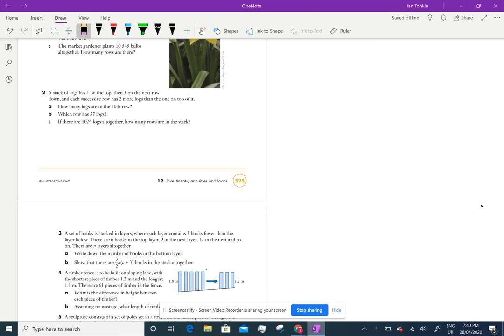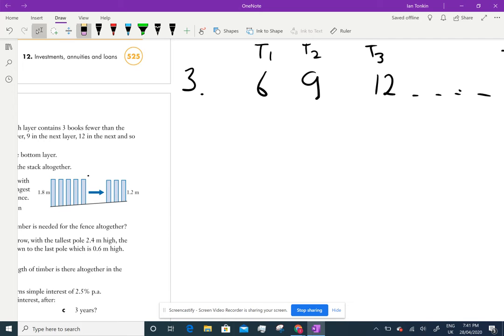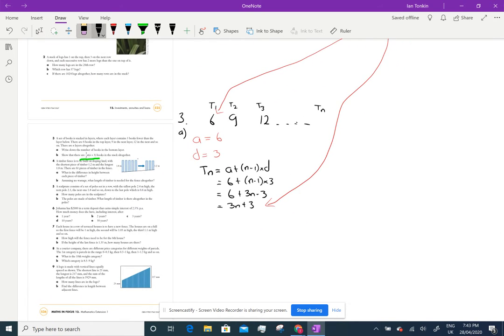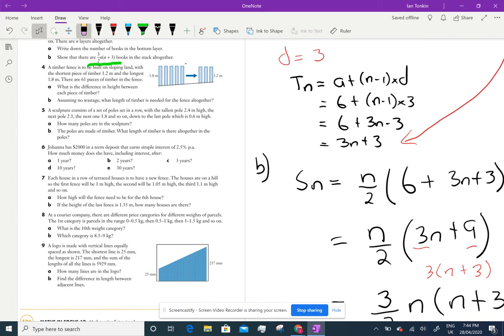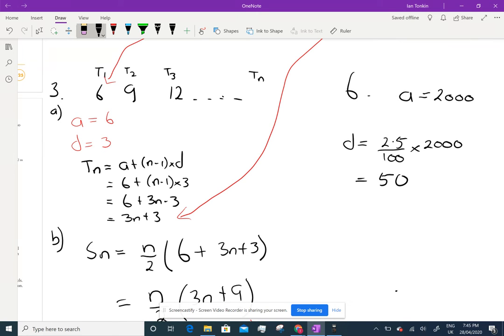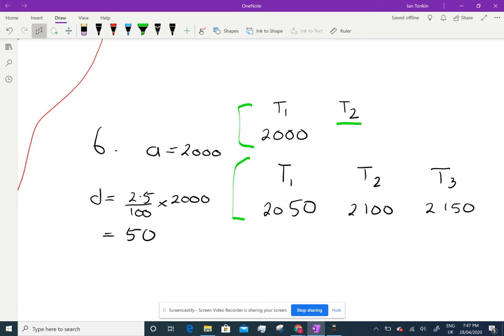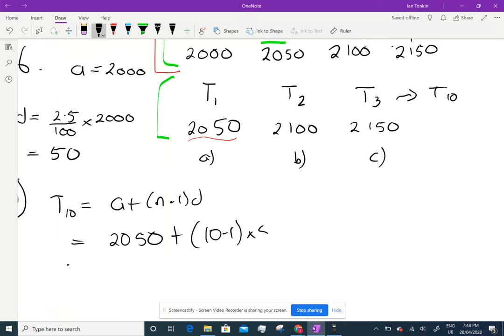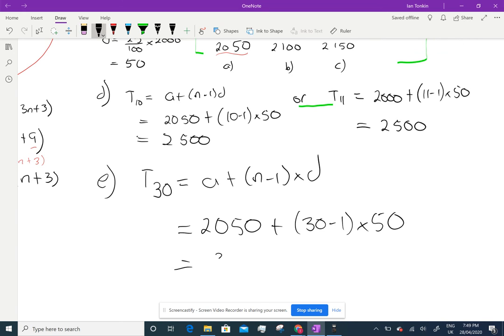Year 12 Advanced Maths in Focus Ex 12:01 Q3 and 6